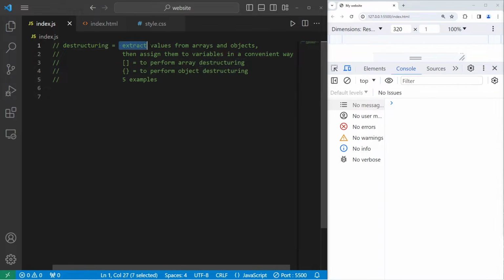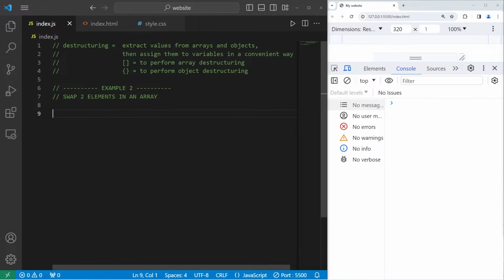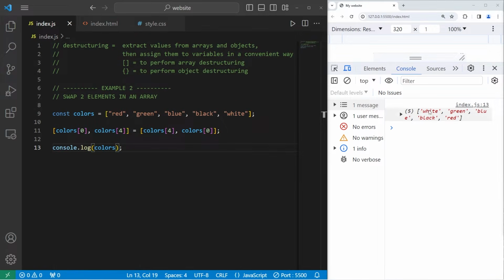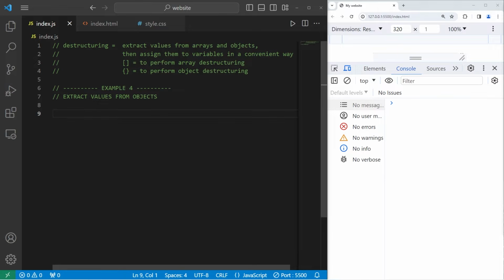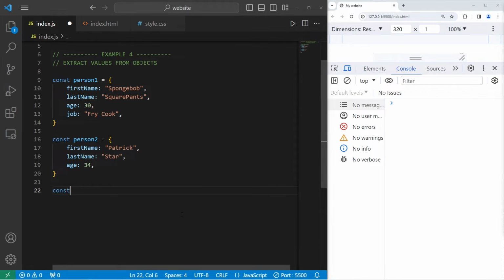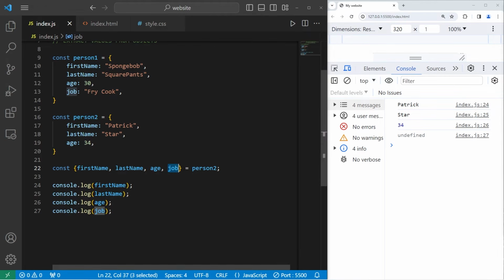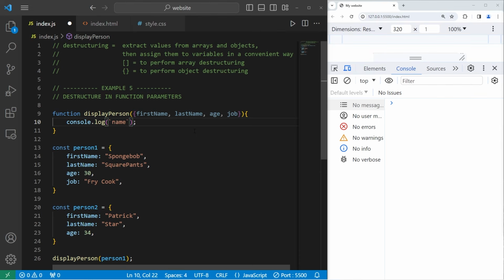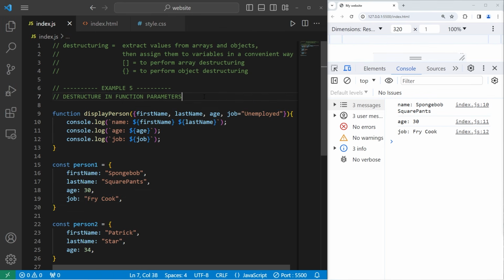JavaScript DESTRUCTURING in 8 minutes! 💥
00:00:00 intro
00:00:21 swap the values of two variables
00:01:11 swap two elements in an array
00:02:34 assign array elements to variables
00:03:47 extract values from objects
00:06:11 destructuring in function parameters

// destructuring =  extract values from arrays and objects,
//                              then assign them to variables in a convenient way
//                              [] = to perform array destructuring
//                              {} = to perform object destructuring

// EXAMPLE 1
// SWAP THE VALUE OF TWO VARIABLES

console.log(a);
console.log(b);

// EXAMPLE 2
// SWAP 2 ELEMENTS IN AN ARRAY

const colors = ['red', 'green', 'blue', 'black', 'white'];

[colors[0], colors[4]] = [colors[4], colors[0]]

console.log(colors);

// EXAMPLE 3
// ASSIGN ARRAY ELEMENTS TO VARIABLES

const [firstColor, secondColor, thirdColor, ...extraColors] = colors;

console.log(firstColor);
console.log(secondColor);
console.log(thirdColor);
console.log(extraColors);

// EXAMPLE 4
// EXTRACT VALUES FROM OBJECTS

const person1 = {
  firstName: 'Spongebob',
  lastName: 'Squarepants',
  age: 30,
  job: "Fry cook",
const person2 = {
  firstName: 'Patrick',
  lastName: 'Star',
  age: 34

const {firstName, lastName, age, job="Unemployed"} = person2;

console.log(firstName);
console.log(lastName);
console.log(age);
console.log(job);

// EXAMPLE 5
// DESTRUCTURING IN FUNCTION PARAMETERS

function displayPerson({ firstName, lastName, age, job="Unemployed" }) {
    console.log(`name: ${firstName} ${lastName}`);
    console.log(`age: ${age}`);
    console.log(`job: ${job}`);

displayPerson(person1);
displayPerson(person2);